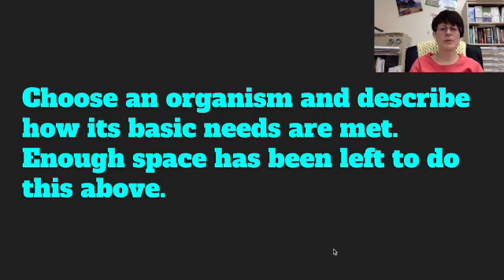1.1.3 The Needs of Living Things